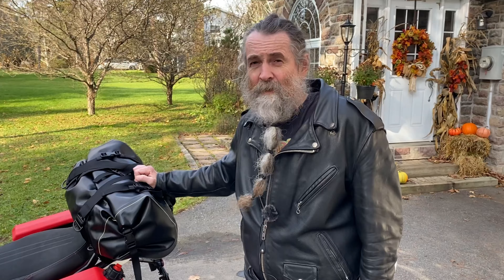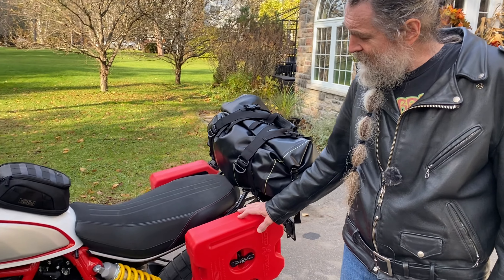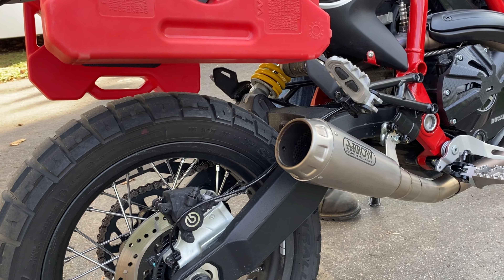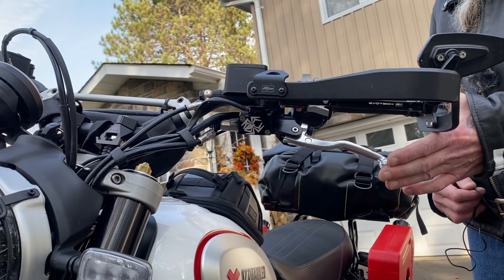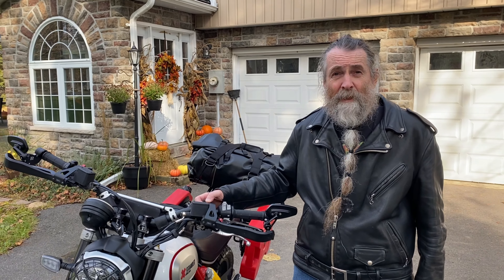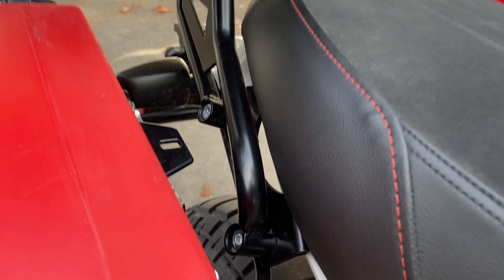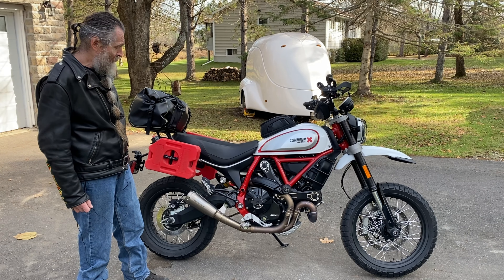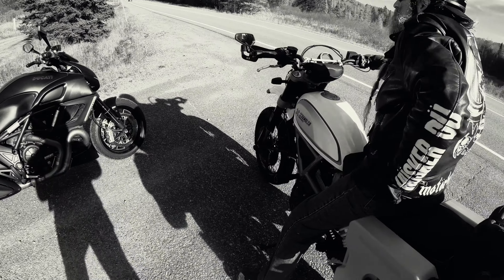Ducati scrambler desert sled -ride and mods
a little more detail in some of the scramblers modifications, Arrow exhaust , Roto Pax gas containers install method , handle bar risers and more ,plus a ride at end of the walk around to see the bike in action, music at end of video by Clarknova, song called Johnny under